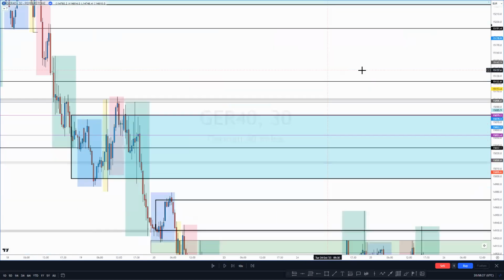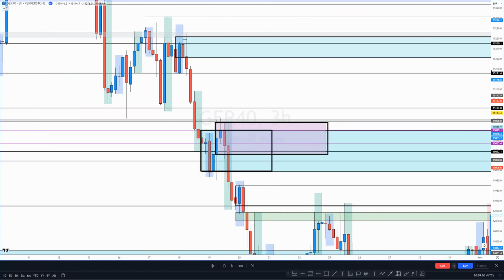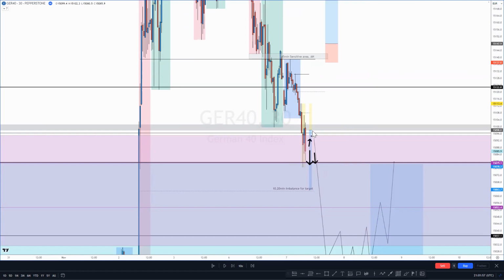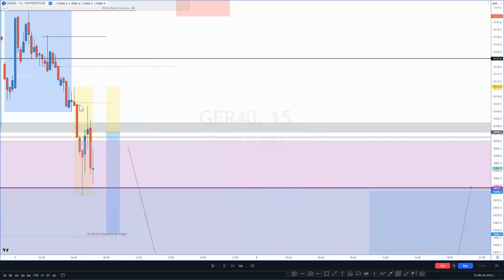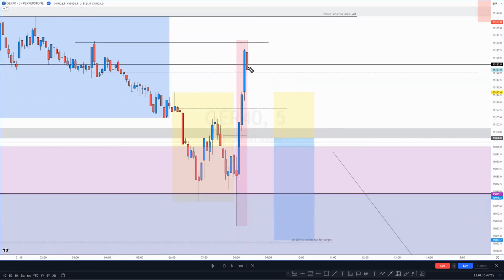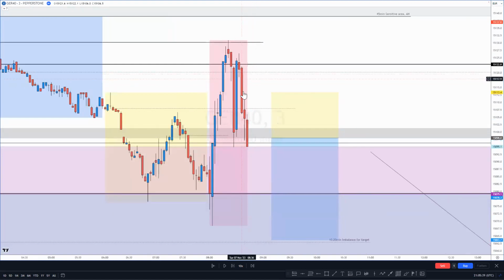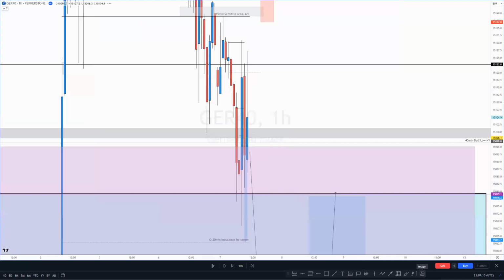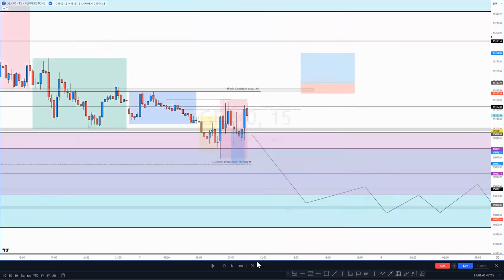Trade Reviews - 7 Nov 2023. Enjoy